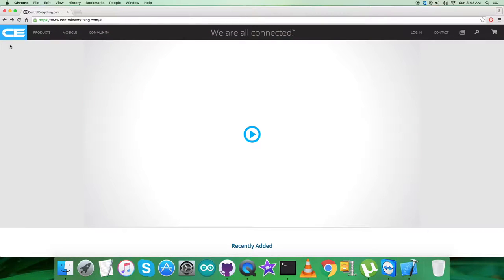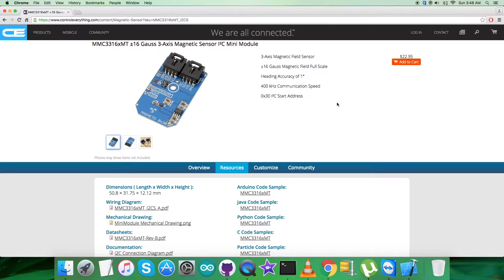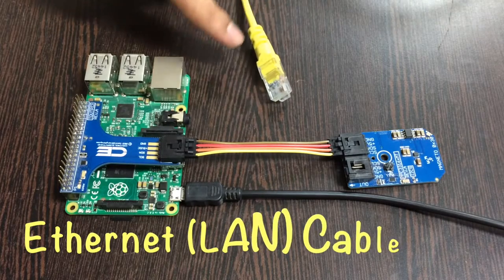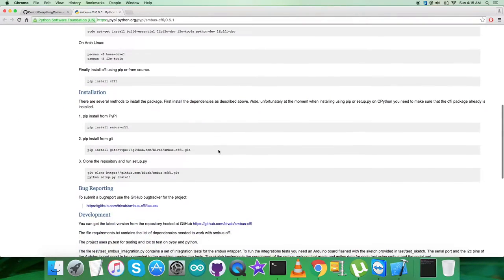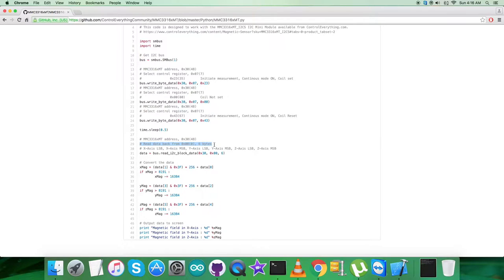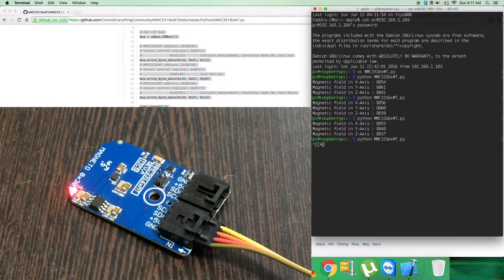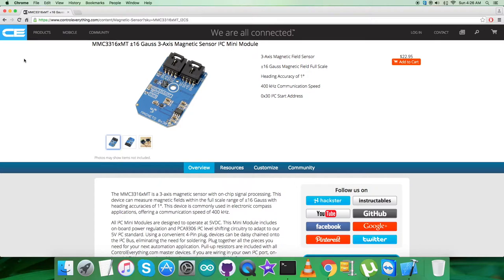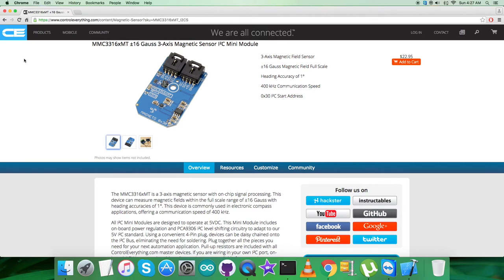Raspberry Pi MMC3316xMT 3-Axis Magnetic Sensor Python Tutorial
MMC3316xMT ±16 Gauss 3-Axis Magnetic Sensor I²C Mini Module. The MMC3316xMT is a complete 3-axis magnetic sensor with on-chip signal processing and integrated I 2C bus. The device can be connected directly to a microprocessor, eliminating the need for A/D converters or timing resources. It can measure magnetic fields within the full scale range of 16 Gauss, with 2mG/LSB resolution and 2mG rms noise, enabling heading accuracies of less than 1 degree in electronic compass applications.

Applications :-  Electronic Compass, GPS Navigation Assist, Position Sensing.

Related Links :-